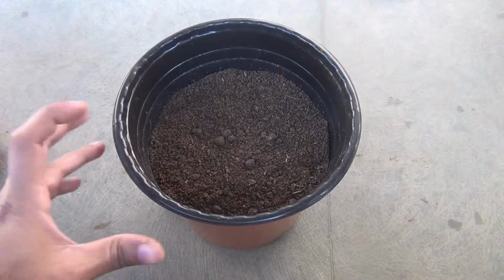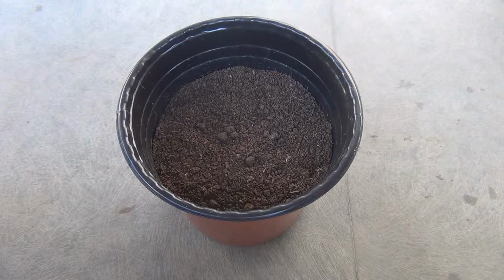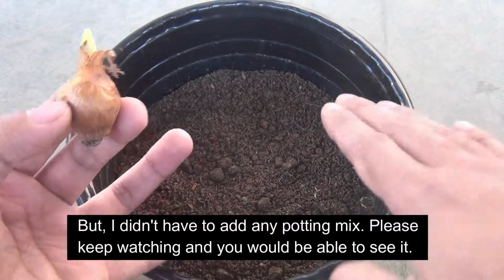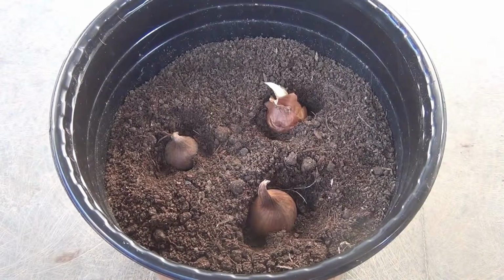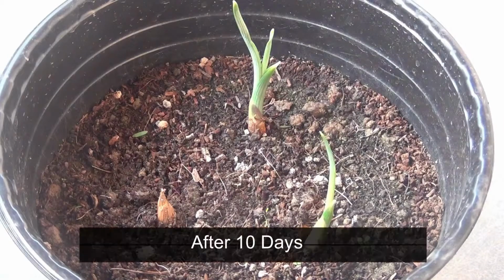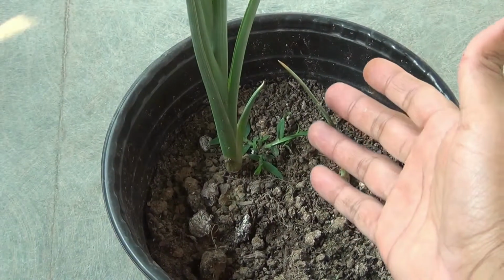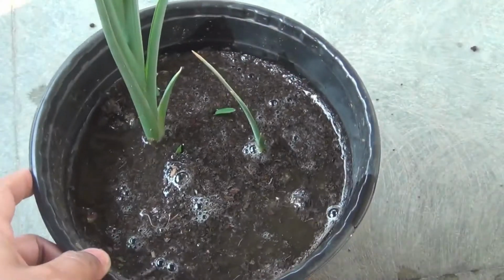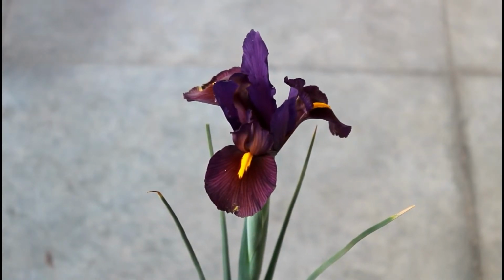How to Plant, Grow and Care for IRIS - The Complete GUIDE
How to plant, grow and care for IRIS in pots - this a complete guide and here you would learn everything like - how to plant the Iris bulbs, types of potting mix needed, fertilizing, watering, sunlight requirement and finally how to get blooms on IRIS plants.

From planting, it took me 57 days to get a nice bloom on my IRIS plant. However, depending on your zone, you may get blooms sooner.

When the IRIS blooms are spent, store the bulbs in a cool place for next season. But before that, let the plants die itself and allow the bulbs to store energy for next season.